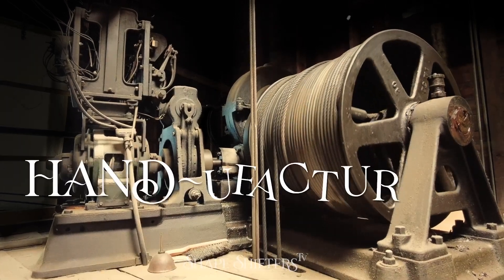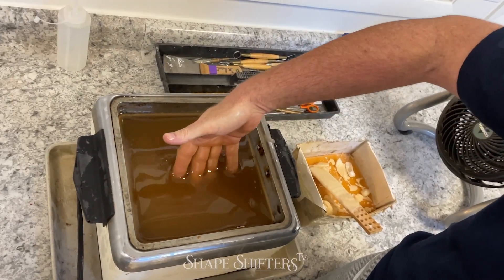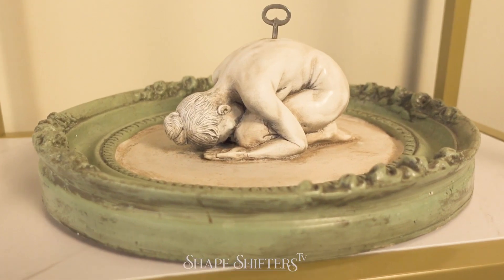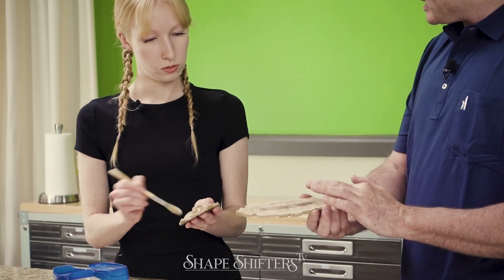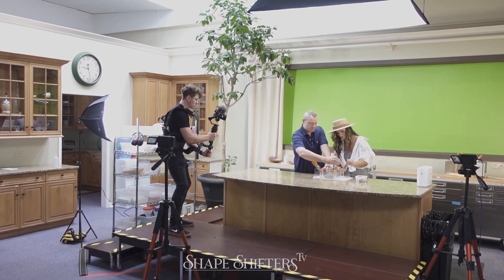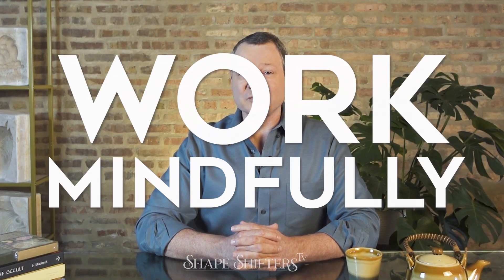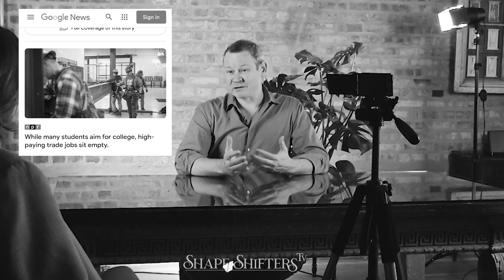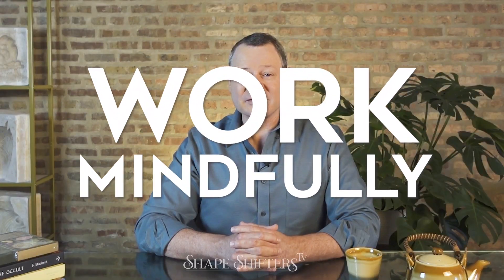Unleashing Creativity: Hand-ufacturing - A New Platform for Hand Skills & Technology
Welcome to Hand-ufacturing, an innovative educational platform designed to help you bring your creative visions to life. Combining traditional hand skills with modern manufacturing techniques, we go beyond prototyping to show you how to scale your ideas for impact. Whether you’re interested in mold making, casting, jewelry design, or even prosthetics, Hand-ufacturing offers comprehensive how-to videos led by experts across diverse fields.

Our content doesn’t stop at technical skills. We also provide essential business insights, teaching you how to integrate your creative talents with smart business thinking. Prioritizing safety, proper material handling, and mindful practices, we bridge the gap between working hard and working smart, promoting a harmonious balance between industry and art.

Through Shape Shifters TV, you’ll find even more. Explore topics like real estate, delve into Michael Joy’s thought-provoking storytelling, and engage with content that transcends conventional boundaries. Your questions and thoughts enrich our community and help shape this creative journey.

Chicago Culinary FX Etsy